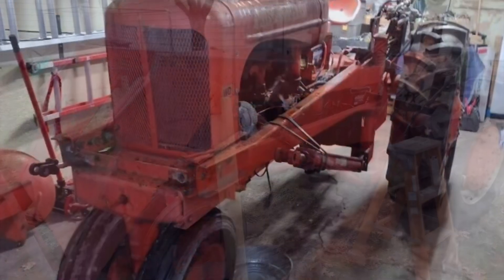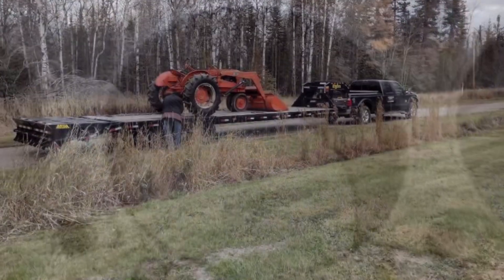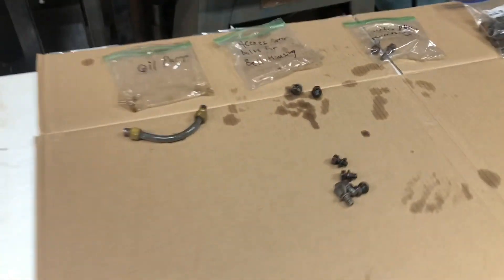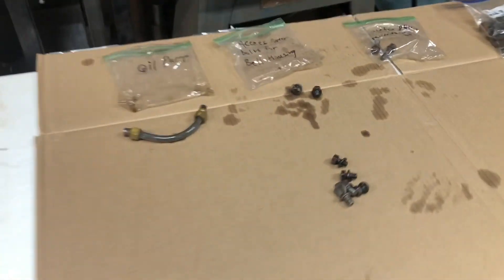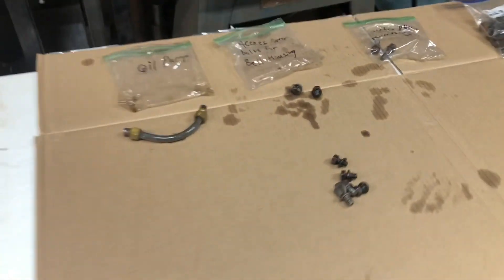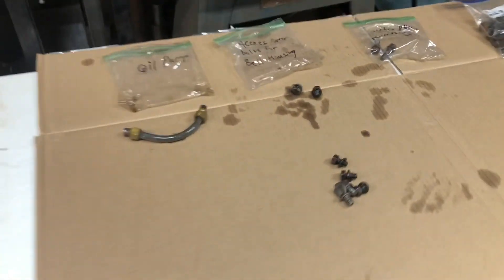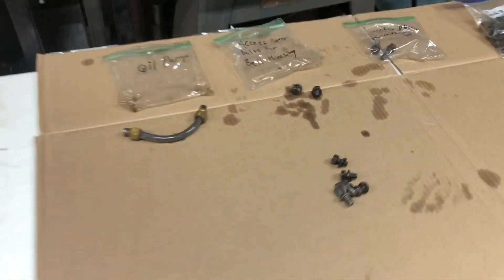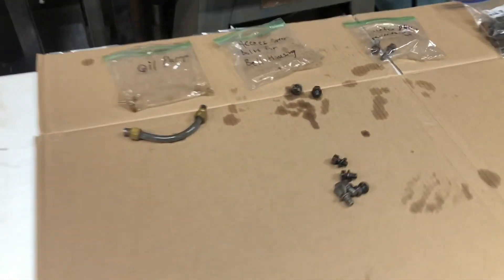Allis-Chalmers in Wonderland - Matt’s Rabbit Hole.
A simple carb rebuild spirals totally out of control, morphing into a complete engine overhaul. Lord only knows what else might rear its ugly head while I help my friend Matt “The Tractor Whisperer” with his 1950 Allis-Chalmers WD tractor, and helplessly witness him slip ever deeper into the rabbit hole, all the while laughing my head off.